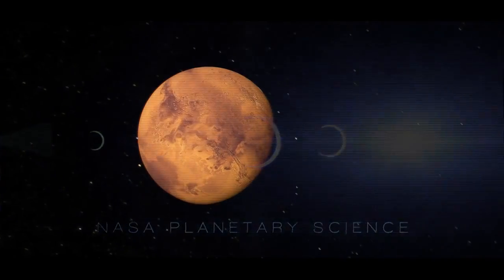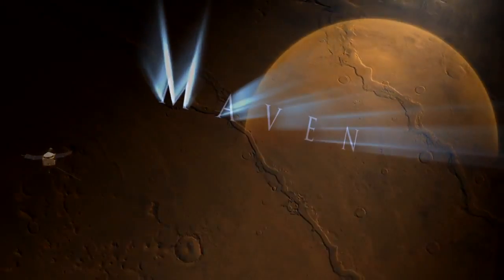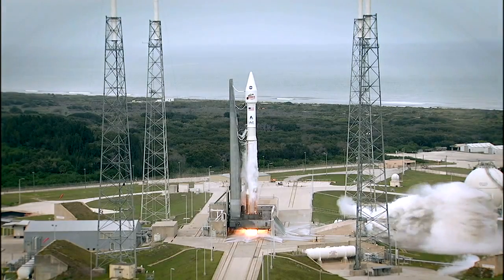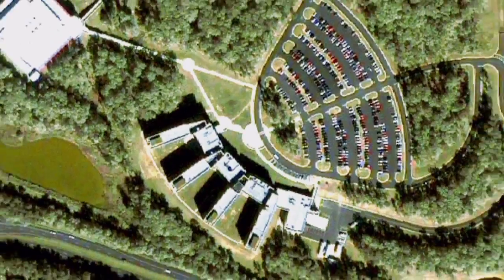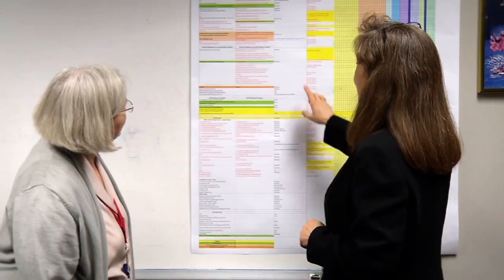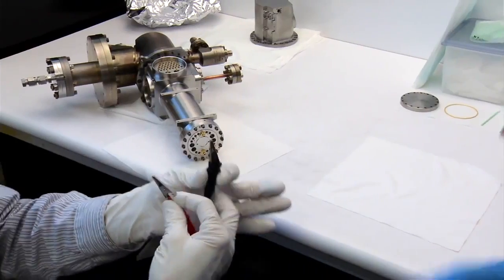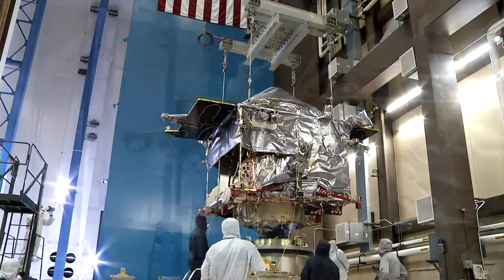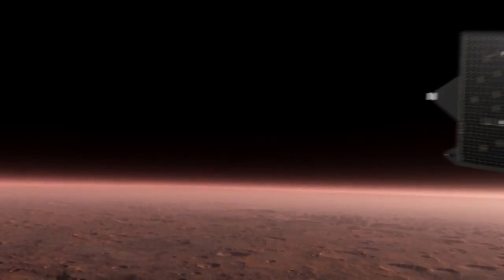MAVEN: First Mars Mission Managed by NASA Goddard | Video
The Goddard Space Flight Center is managing the safety, design, engineering and finances. They also delivered 2 of the instruments aboard the spacecraft. It launched in November 2013 and is due to arrive in September 2014.